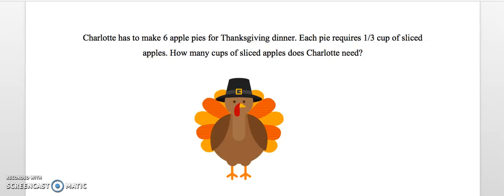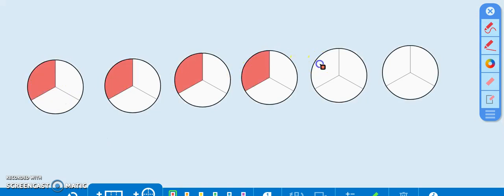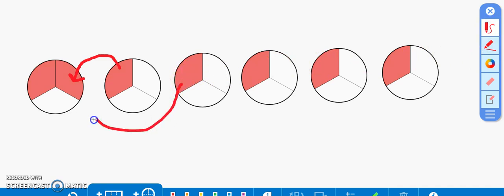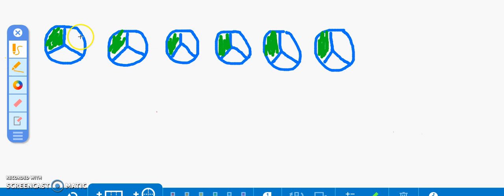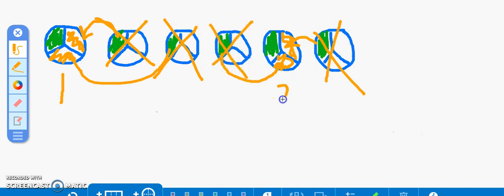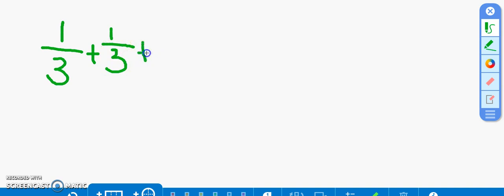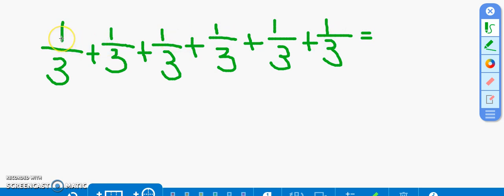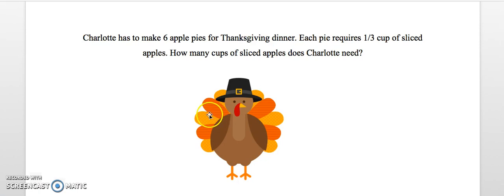Multiply a Whole Number by a Fraction (Fraction Circles): Grade 5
TEKS: 5.3(I) represent and solve multiplication of a whole number and a fraction that refers to the same whole using objects and pictorial models, including area models.

CCSS.MATH.CONTENT.5.NF.B.4.A Interpret the product (a/b) × q as a parts of a partition of q into b equal parts; equivalently, as the result of a sequence of operations a × q ÷ b.

Created by Charlotte R.